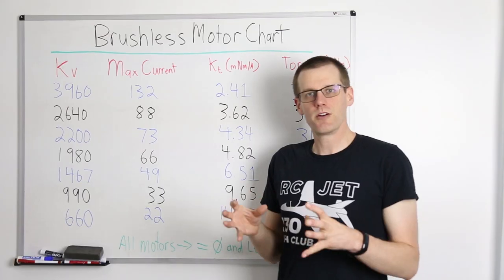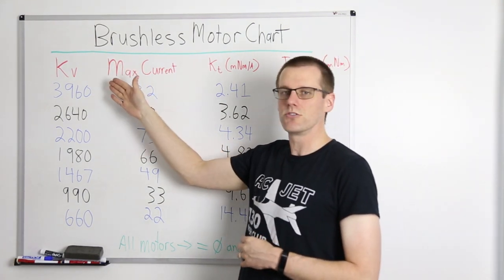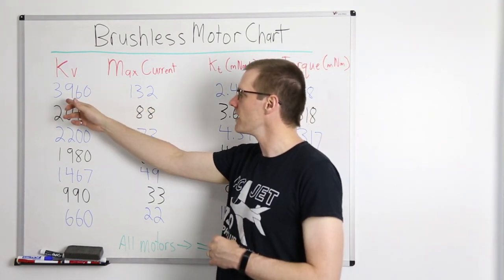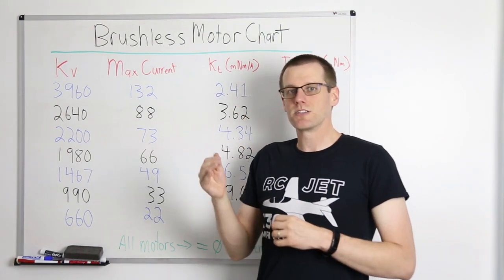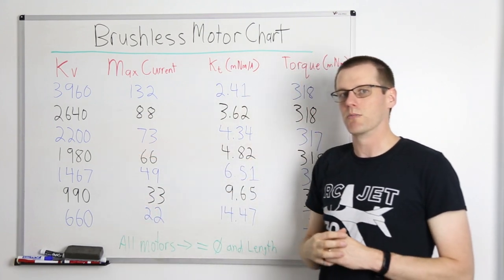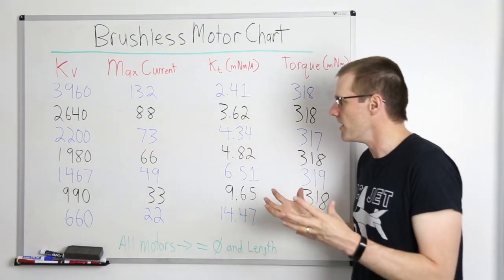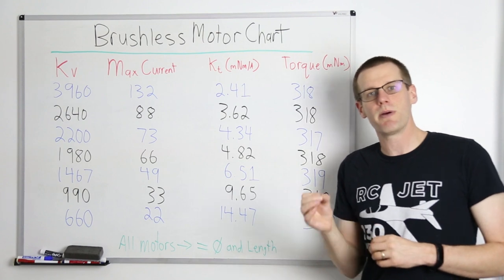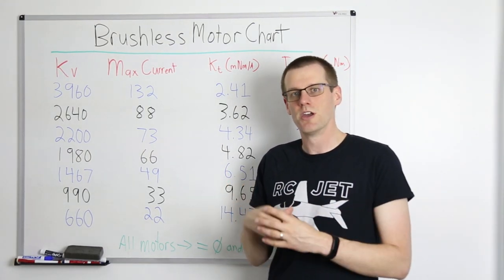STOP Saying Lower Kv Motors Produce More Torque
Kv vs Torque from a Motor Comparison of equal diameter and length

Max torque of all motors of a specific motor size is the same and unaffected by turn count (Kv)
The reason they're all the same is because there is the same amount of copper loss.

5 Things an RC Motor Manufacture Doesn't Want you to Know